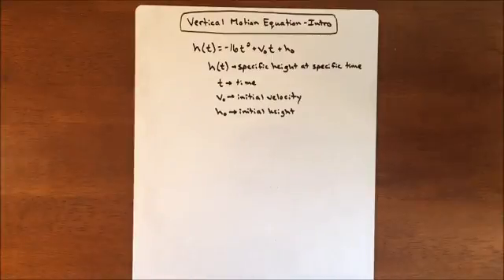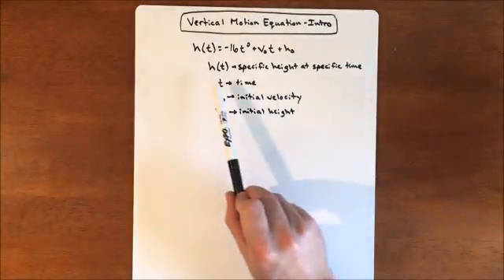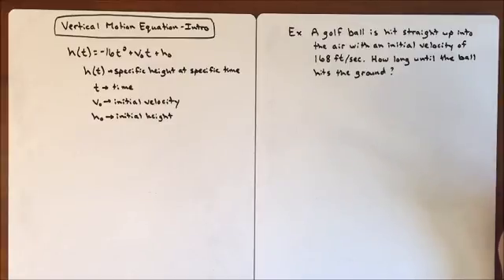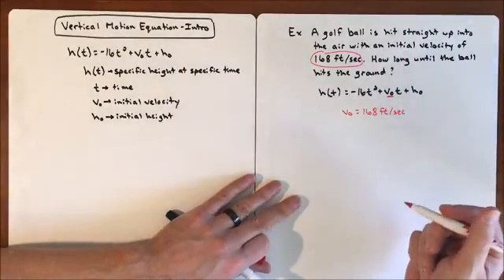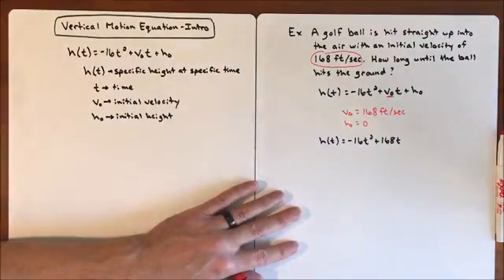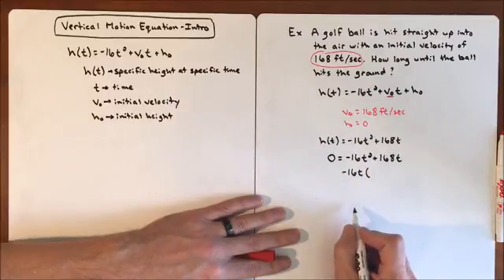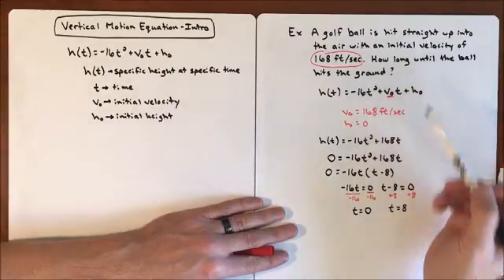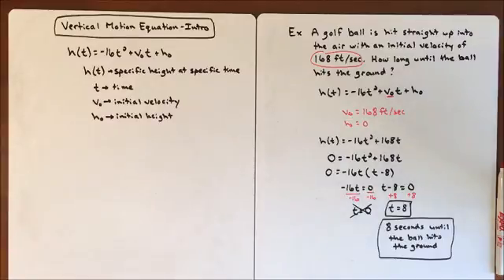Vertical Motion Equation - Intro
Vertical Motion Equation